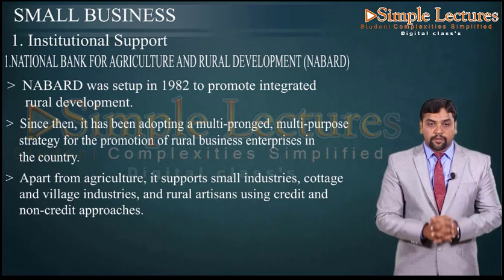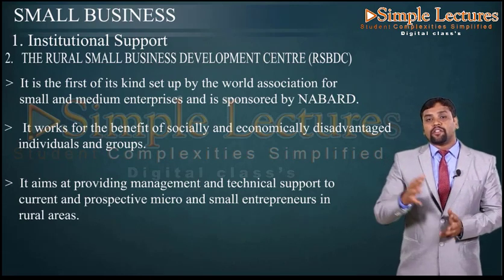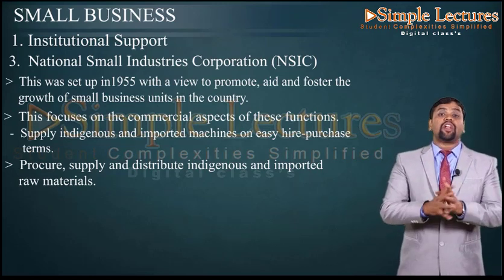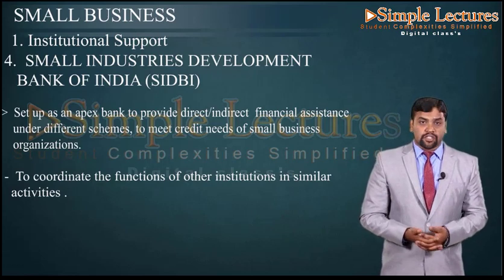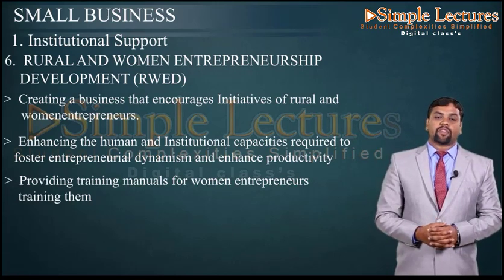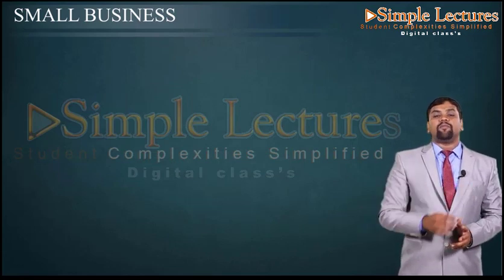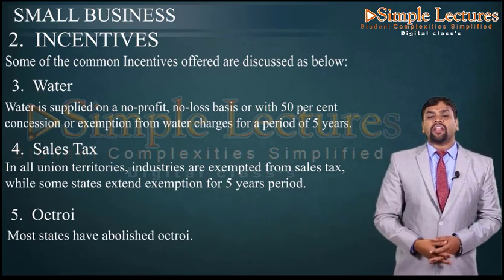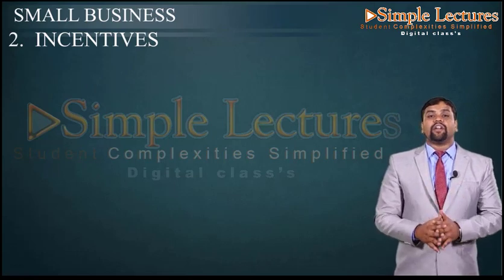9 2 NABARD